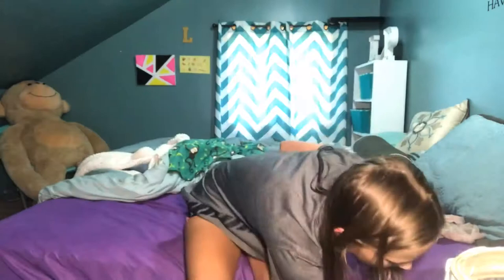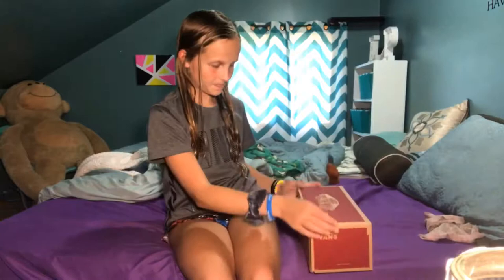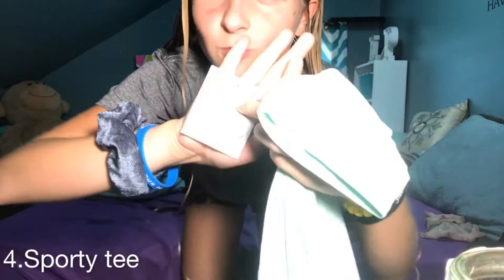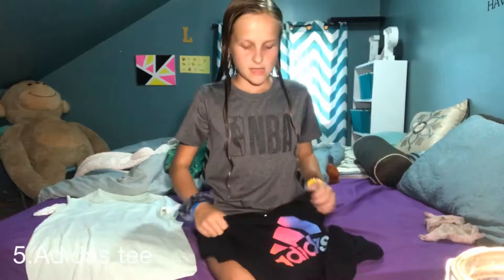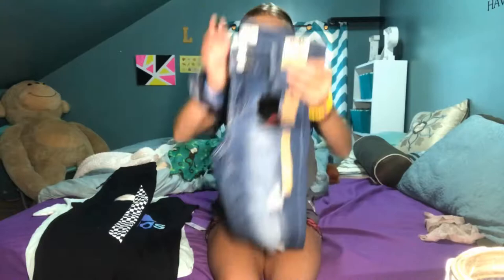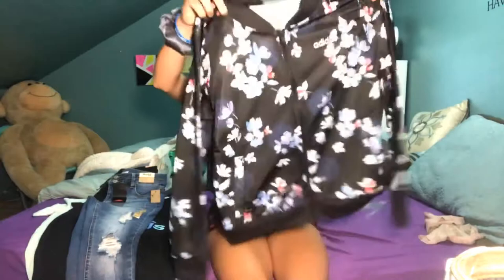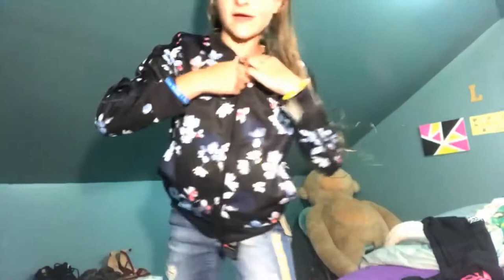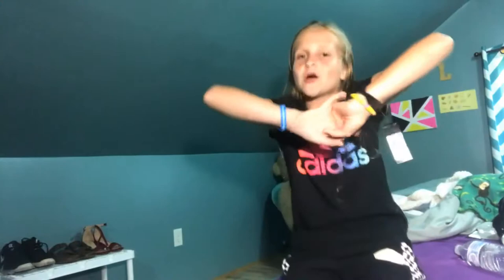Back to school clothing haul part one|Leeah’s Life